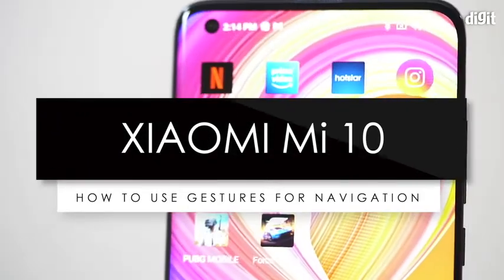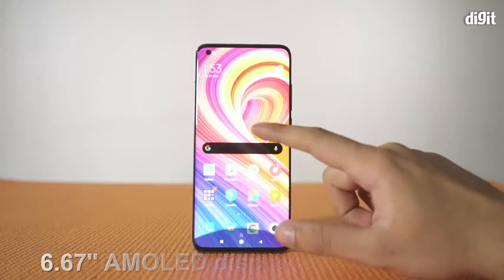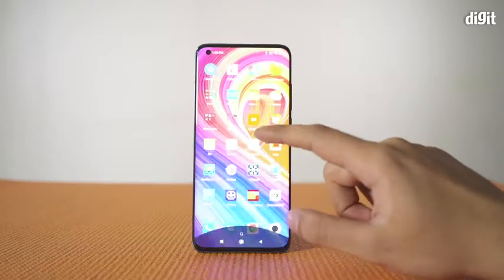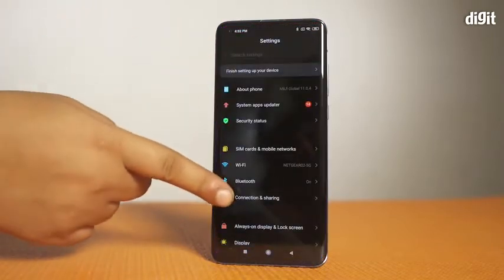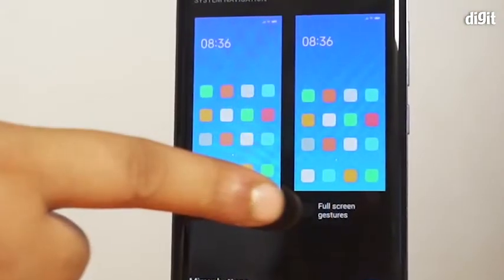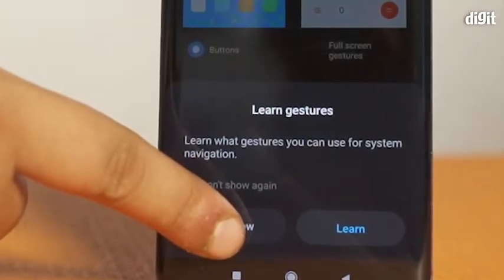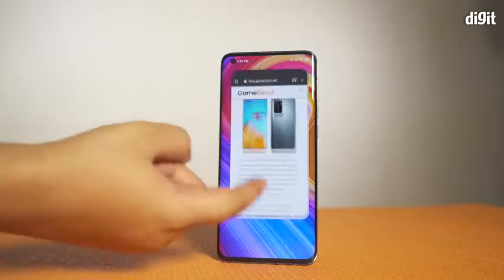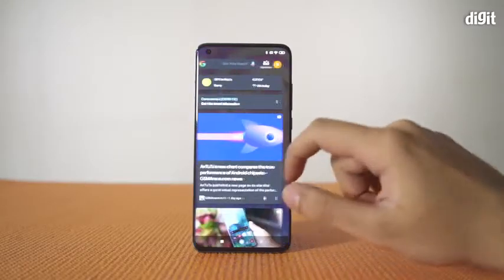Mi 10 (Coral Green, 8GB RAM, 128GB Storage) 5G How to Use Gestures for Navigation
Mi 10 (Coral Green, 8GB RAM, 128GB Storage) - 108MP Quad Camera, SD 865 Processor, 5G Ready
How to Use Gestures for Navigation

Mi 10

OnePlus 8 5G

OPPO F11

Oppo A31

Redmi Earbuds S, Punchier Sound,Up to 12

Redmi Note 8 Pro

Samsung Galaxy M40

Redmi Note 9 Pro

Redmi Note 9 Pro Max

Nokia 6.2 (Ceramic Black, 4GB RAM, 64GB Storage)

108MP quad rear camera with OIS, ultra-wide, macro, portrait, night mode, AI scene recognition, HDR, pro mode | 20MP front camera

16.94 centimeters (6.67-inch) FHD+ AMOLED capacitive multi-touch touchscreen with 2340 x 1080 pixels resolution, 386 ppi pixel density and 19.5:9 aspect ratio | 3D Curved glass

Memory, Storage & SIM: 8GB RAM | 128GB internal memory | Dual SIM (nano+nano) with support for 5G

Android v10 operating system with 2.84GHz Qualcomm Snapdragon 865 with 7nm octa core processor

4780mAH lithium-polymer battery with 30W wired fast charger in-box & support for up to 30W wireless charging

1 year manufacturer warranty for device and 6 months manufacturer warranty for in-box accessories including batteries from the date of purchase

Box also includes: Power adapter, USB cable, sim eject tool, warranty card, user guide and clear soft case

› See more product details